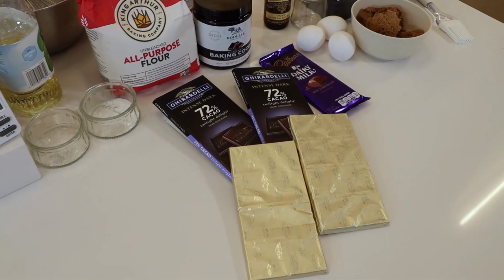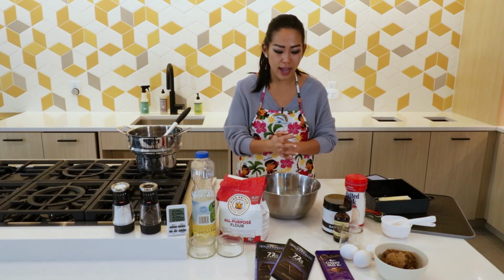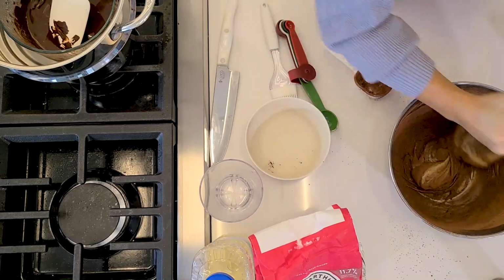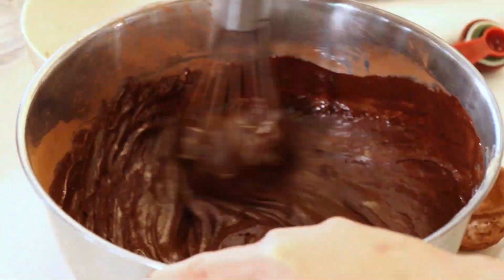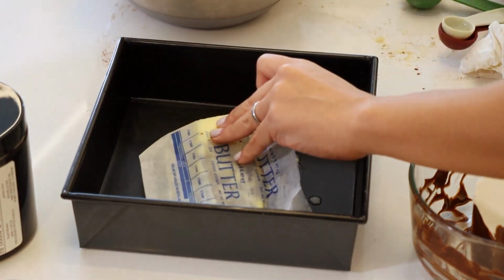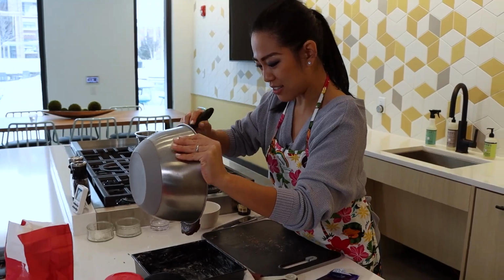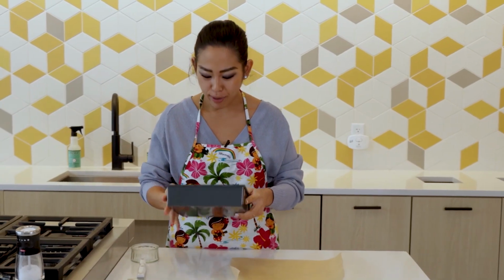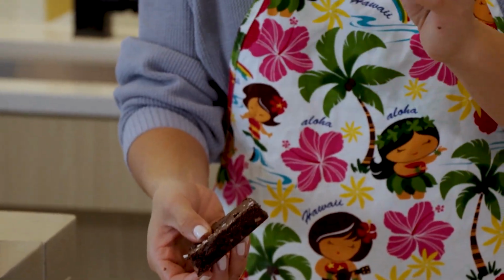I MADE Claire Saffitz' Malted "Forever" Brownies | Dessert Person Review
Follow me @YunaAlwaysCooks

Recipe Credit: Claire Saffitz | Dessert Person

Special Equipment:
8 x 8-inch pan (preferably metal)

Ingredients:

Malted "Forever" Brownies
Butter for the pan
1/4 cup Dutch process coca powder (0.7 oz / 20g)
5 ounces (142g) semisweet chocolate (preferably 64 to 68% cacao), coarsely chopped
6 tablespoons unsalted butter (3 oz / 85g), cut into pieces
1/4 cup neutral oil, such as vegetable or grapeseed (2 oz /56g)
1/2 cup granulated sugar (3.5 oz/ 100g)
1/2 cup packed dark or light brown sugar (3.5 oz / 100g)
1 large egg ( 1.8 oz / 50g)
2 large egg yolks (1.1 oz / 32g)
1 1/2 teaspoons vanilla extract
3/4 cup all-purpose flour (3.5 oz / 100g)
2 tablespoons malted milk powder (0.63 oz / 18g) (optional)
1 teaspoon Diamond Crystal kosher salt (0.11 oz / 3g)
6 ounces (170g) milk chocolate, coarsely chopped (1 cup)
*** 1/4 cup boiling water (2 oz /56 g)

Bake at 350F for 20~25 minutes.